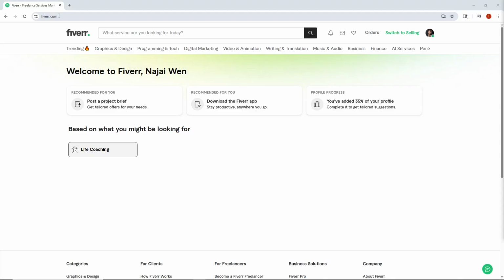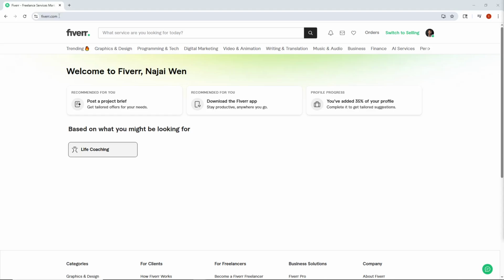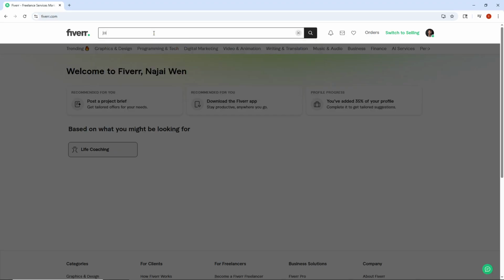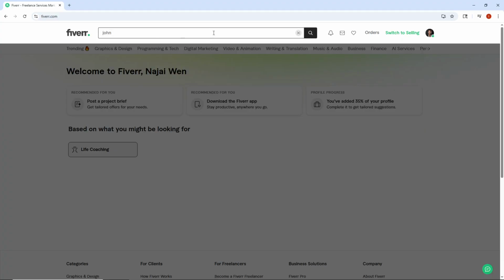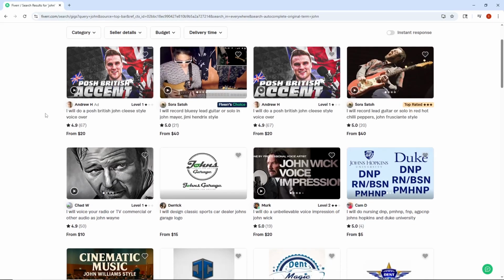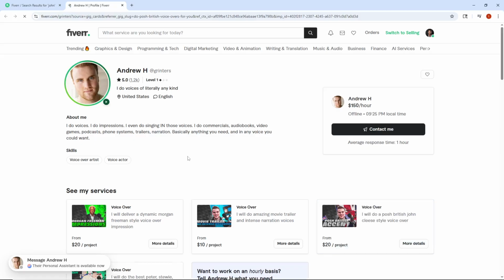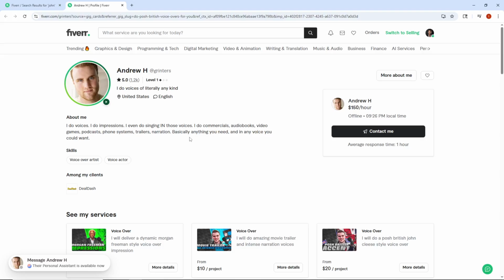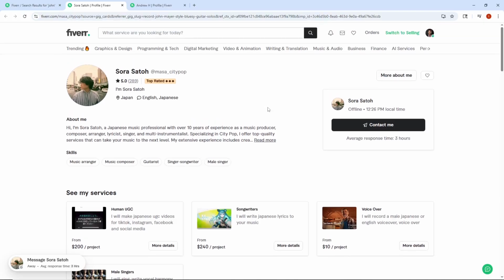How To Find Someone On Fiverr By Username (Tutorial 2026)